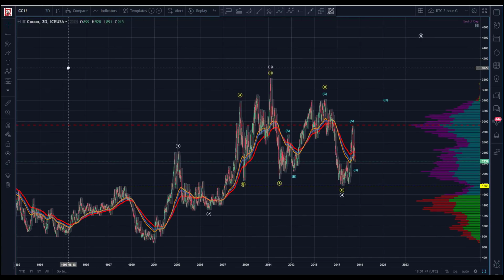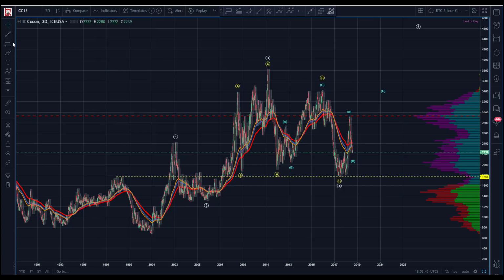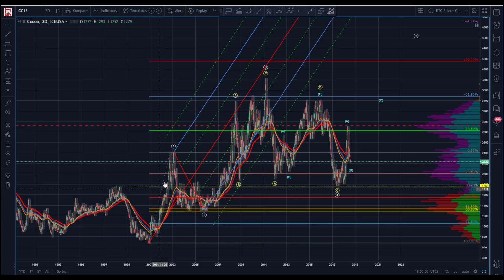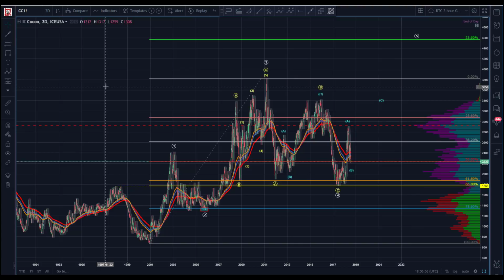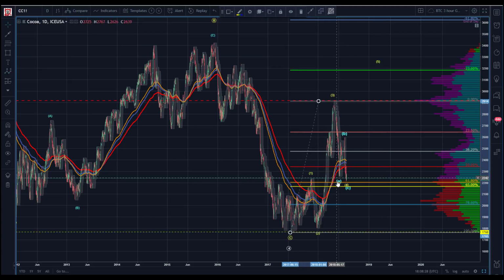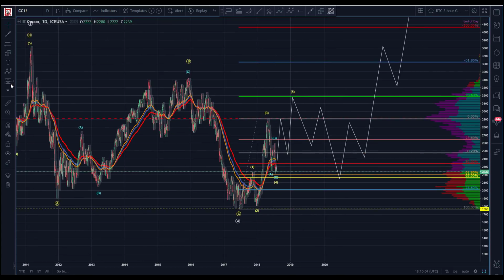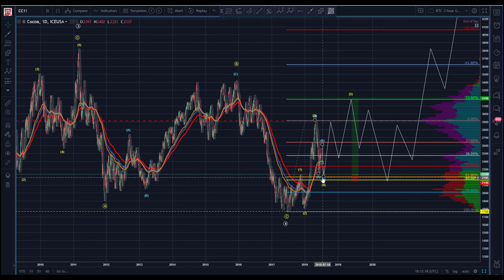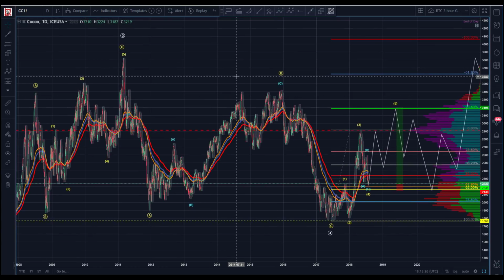Cocoa Technical Analysis (CC) : Can You Hold Your Cocoa..? [07/31/2018]